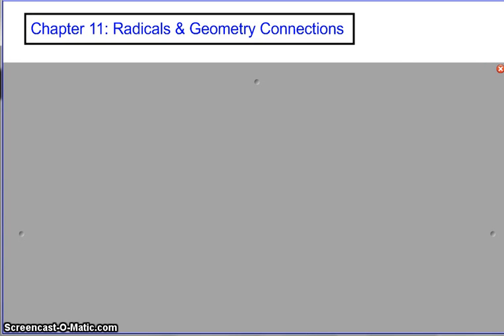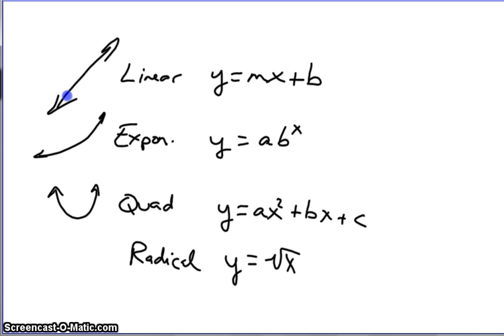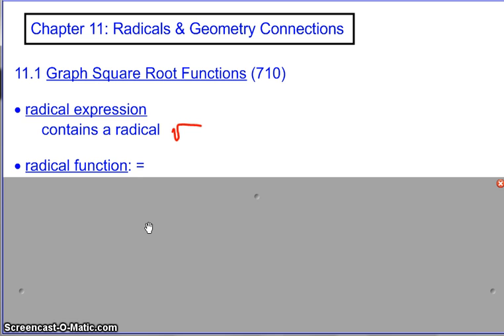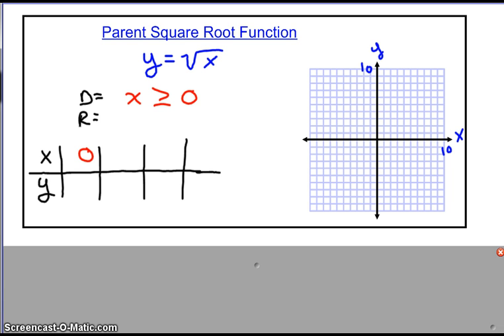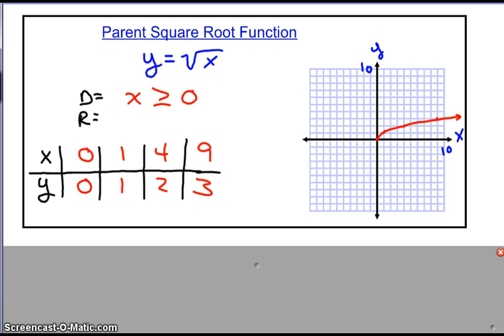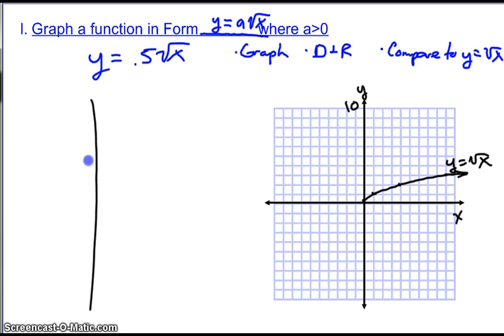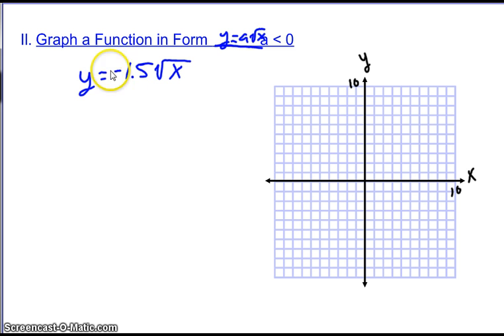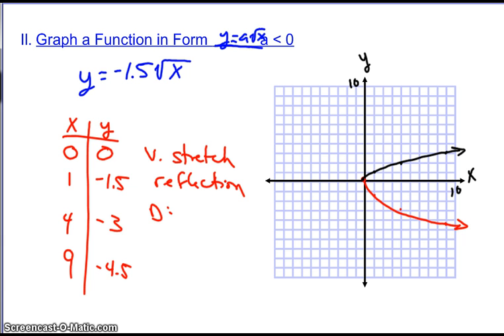Algebra 11 11.1-1 Radical Functions